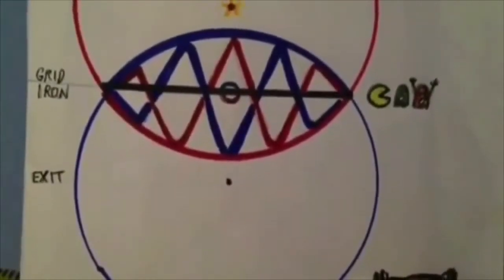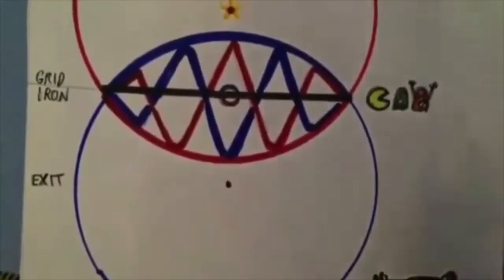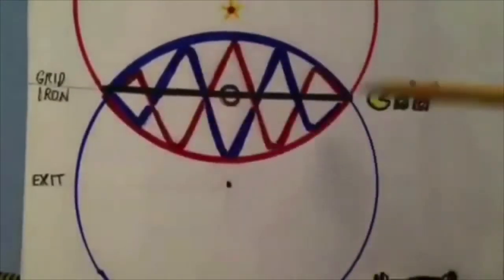Your Consciousness Has Been Shifted